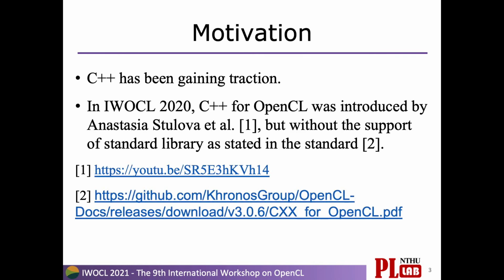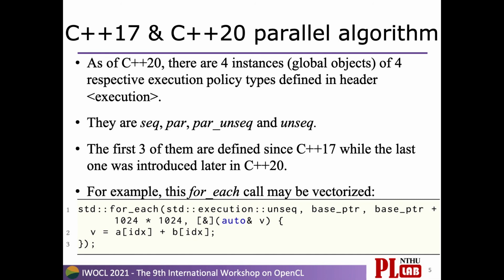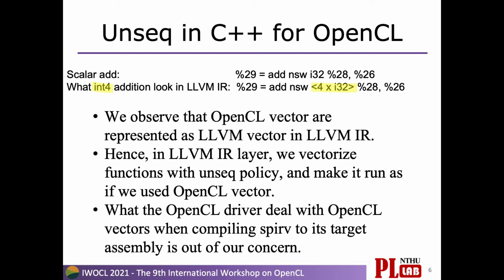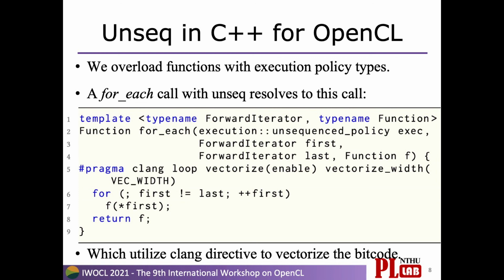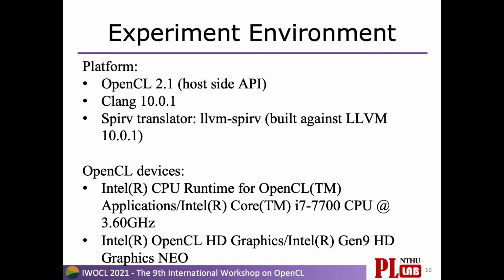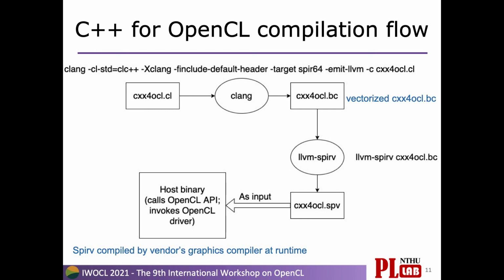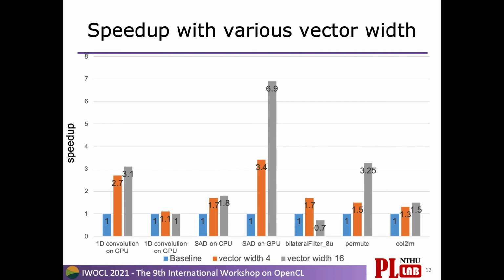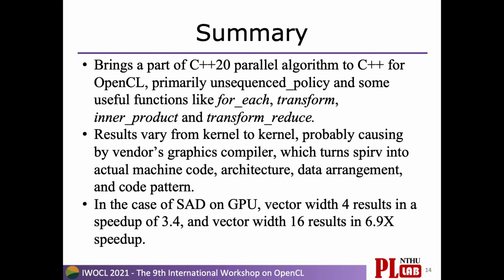Enabling the Use of C++20 Unseq Execution Policy for OpenCL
Speaker: Po-Yao Chang, National Tsing Hua University